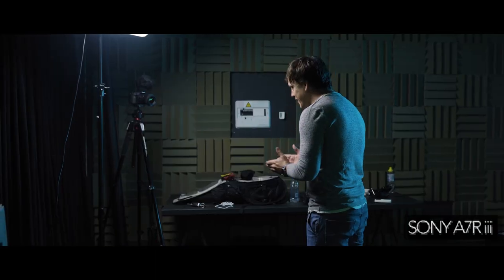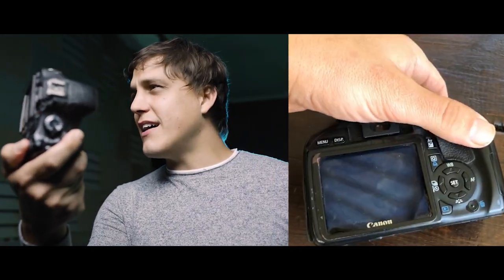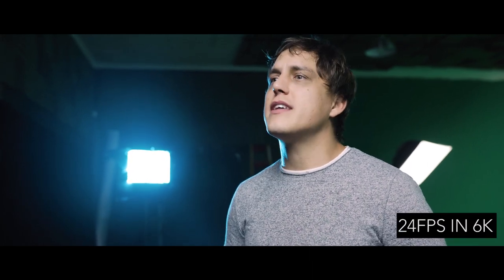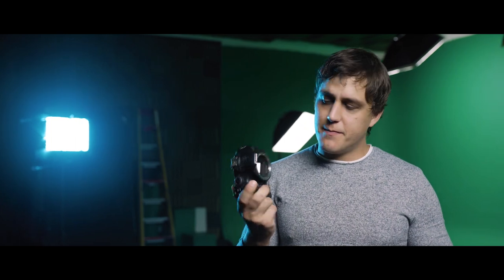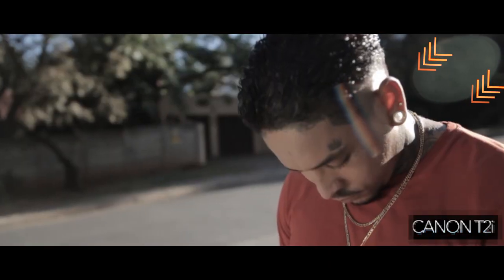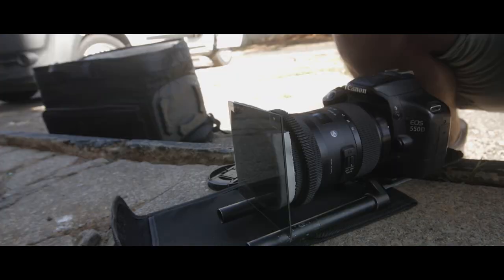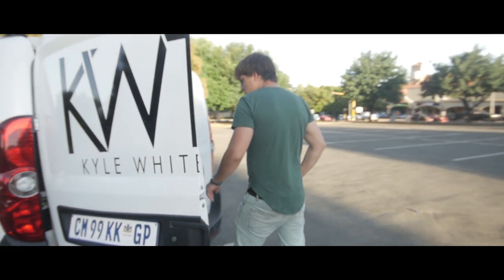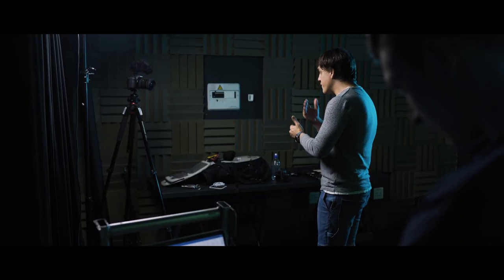How to Make an EPIC Music Video with a CHEAP Camera!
I recently shot a music video with the first camera I ever owned, the Canon t2i.

When I got the camera in late 2010 I had no idea that I would make a career out of filming videos.

Please let me know what you think and what you would like to see from this channel in terms of tutorials.

Im really looking forward to releasing future episodes covering colour grading, editing, effects and more! All to take your music video production to the next level!